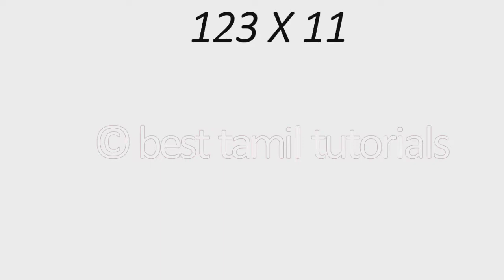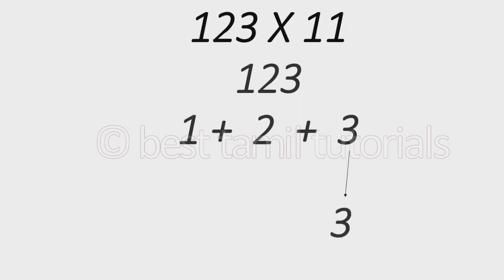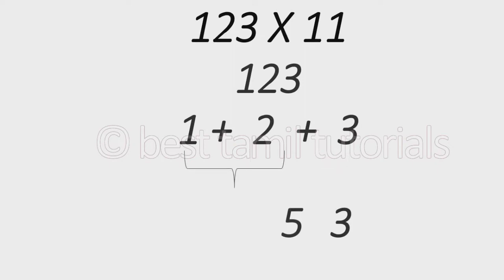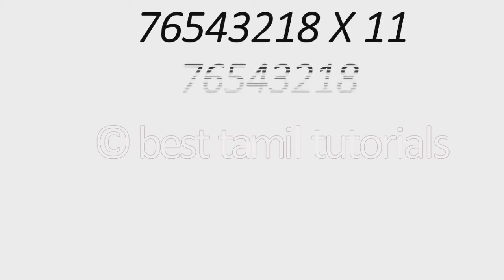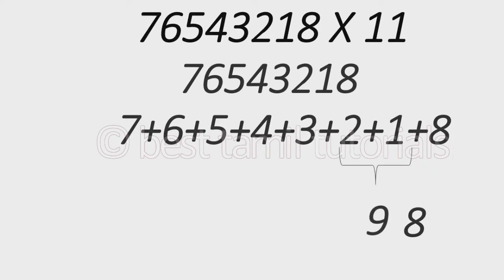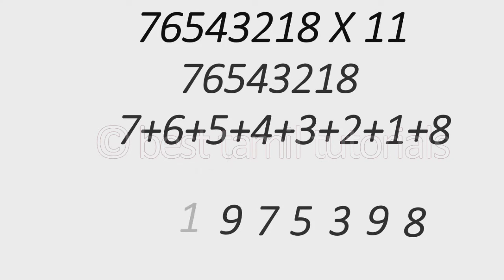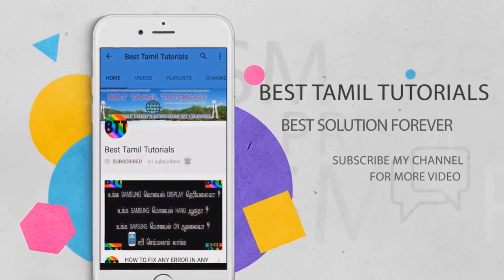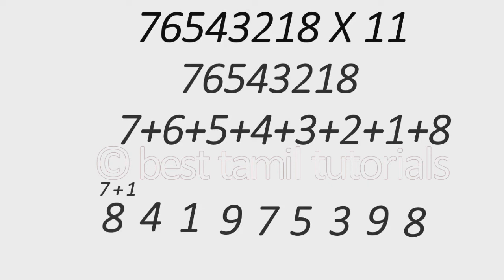EASY MATHS - 11TH TABLE SHORTCUTS IN TAMIL #1 - BEST TAMIL TUTORIALS